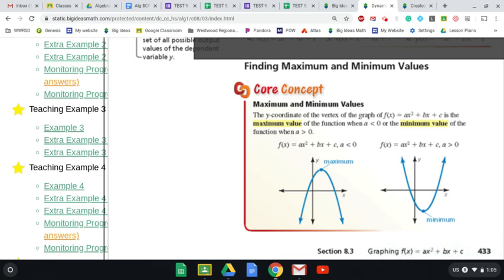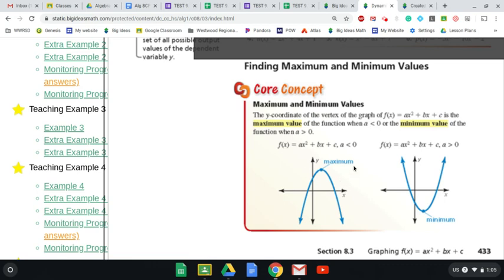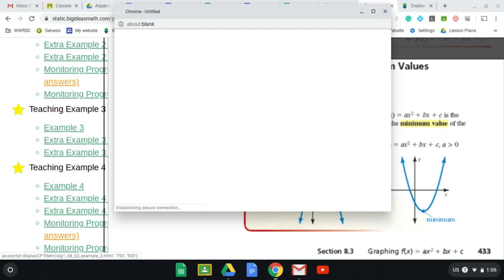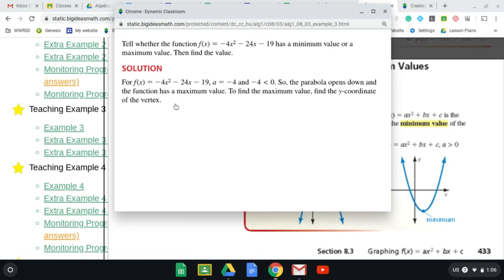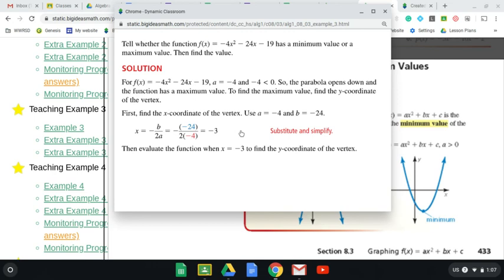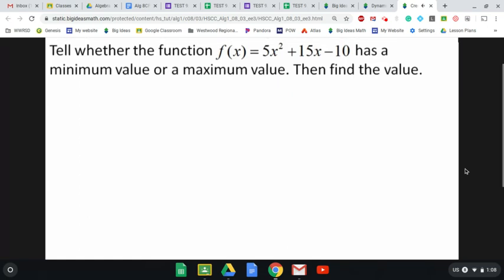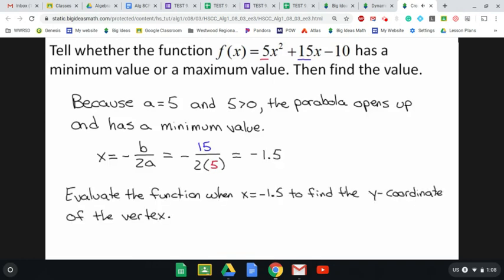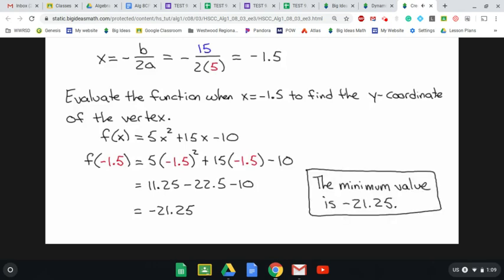8.3 Example 3